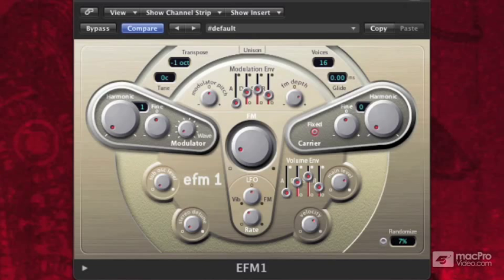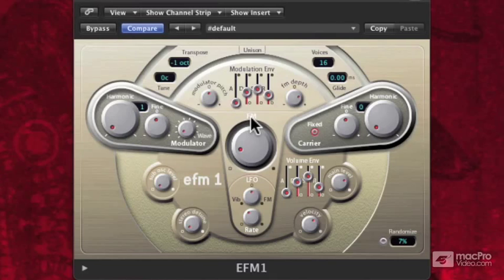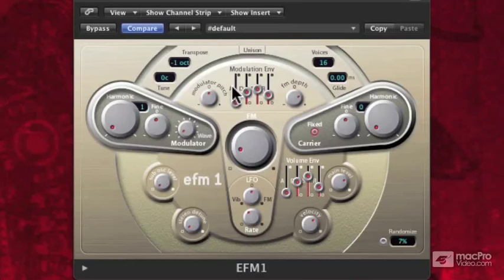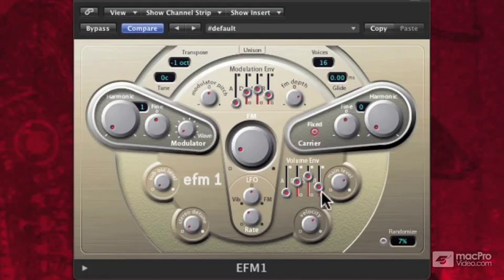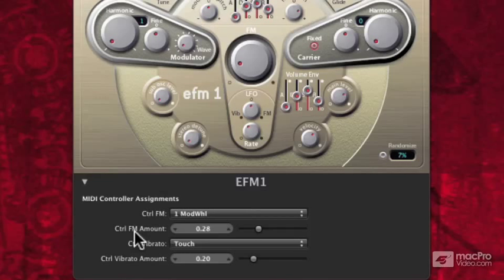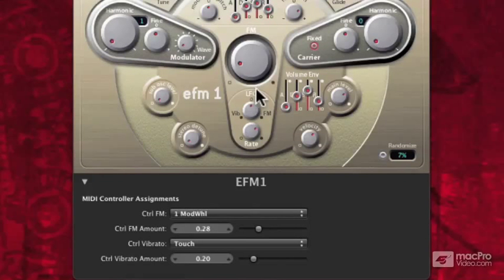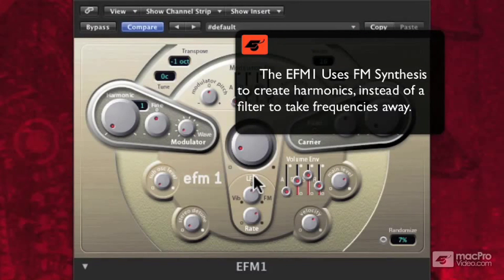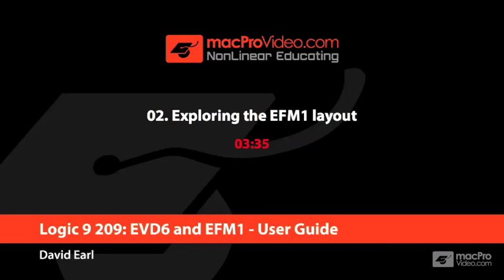Logic 209: EVD6 and EFM1: User Guide - 02 Exploring the EFM1 layout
Logic 209: EVD6 and EFM1: User Guide by David Earl,

The EFM1: Ever make something out of nothing? Well, thats kind of how you generate sounds using frequency modulation, or FM. You can start out with a simple sine wave and then, by modulating it with another sine wave, you can create the most amazing timbres right inside the EFM1!

In the first part of this tutorial, David Earl shows you everything about Frequency Modulation using the EFM1: Youll learn all about Carrier and Modulator waves, the foundation of FM synthesis. Youll see how harmonic relationships create a variety of complex tonal timbres. He reveals you the hidden, built-in wave tables that help you take your modulator to a whole new level. You'll even discover how you can automate the modulation by using the EFM1's dedicated ADSR. Did anyone mention randomization? Learn how to use controlled randomness that lead to new and unusual sonic worlds!

Logic's EVD6 is another story altogether. Did you know that the EVD6 is the little brother to Logics awesome Sculpture Modeling Synth? It is!  And David Earl will show you all the cool secrets to programming this complex and very creative instrument.
Sure, the EVD6 does a great rendition of the famous Hohner Clavinet. Thats cool. But theres so much more that lurks beneath its benign faceplate. In this tutorial David explores how this little synth can easily become one of the hippest places to go in your Logic arsenal to fire up some wonderful and original new timbres.

So if you want to dig deeper into the EFM1 and EVD6 this tutorial by macProvideo.coms rising star David Earl is just what you've been waiting for!